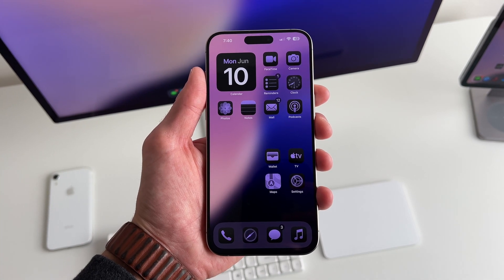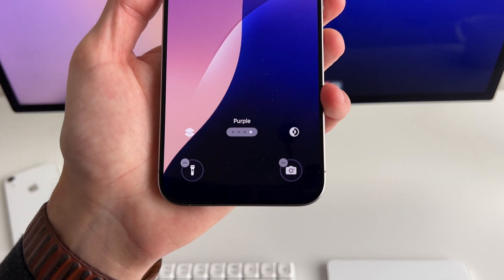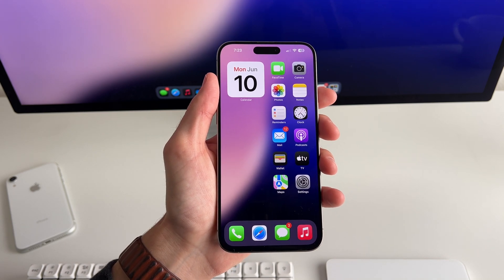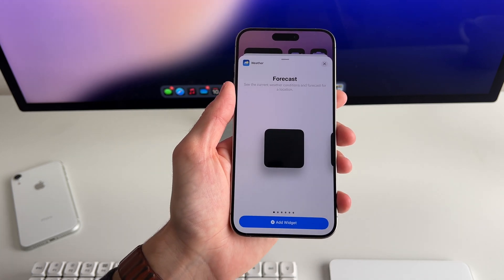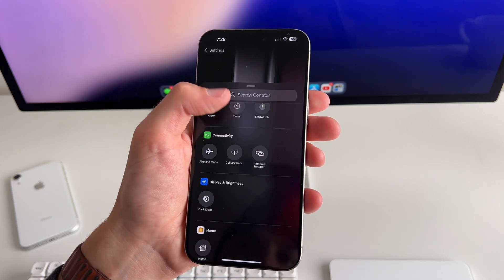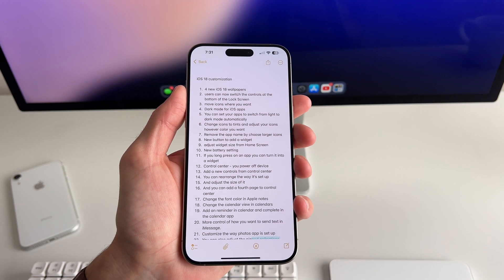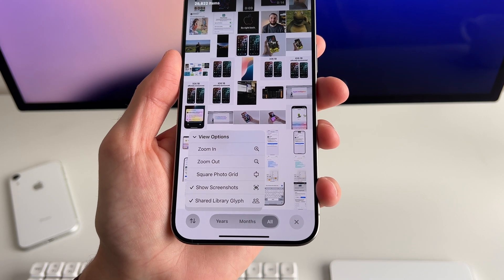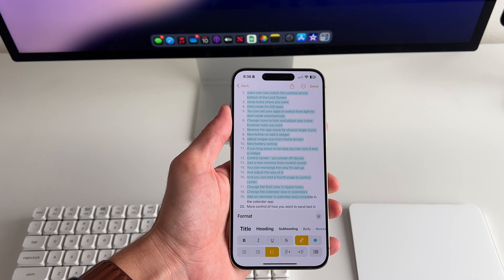18 New Ways To Customize Your iPhone in iOS 18📱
Product links:

Alternate Keyboard
Headphones stand
Docking Station
Wire management
iPad Mount